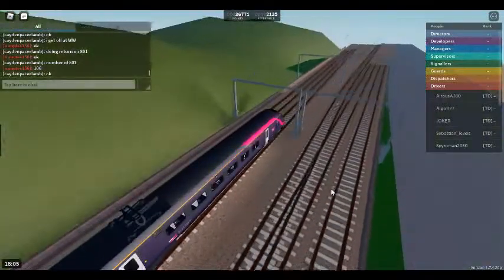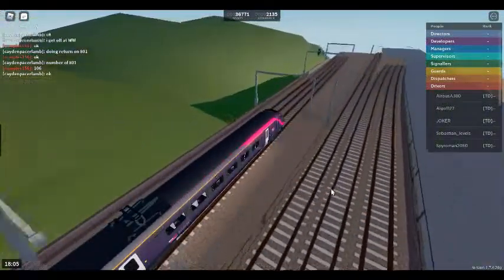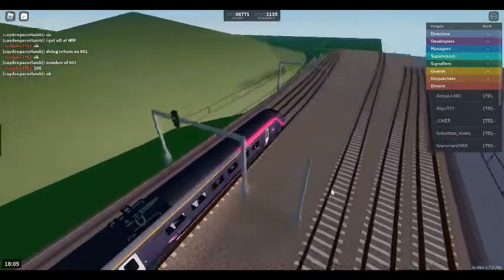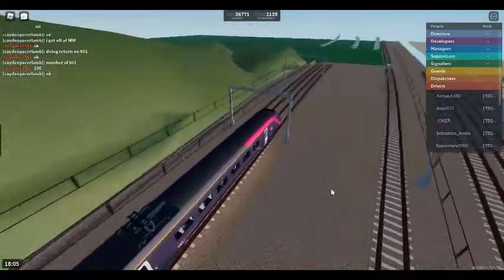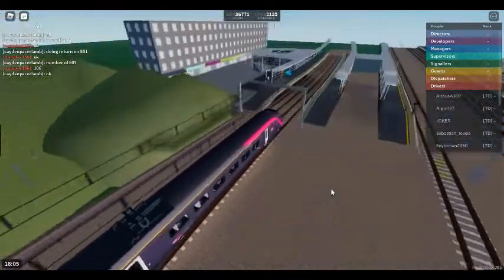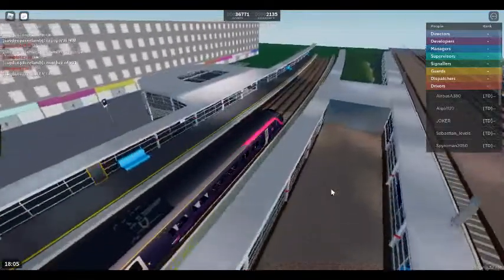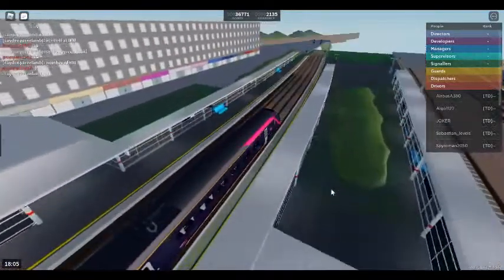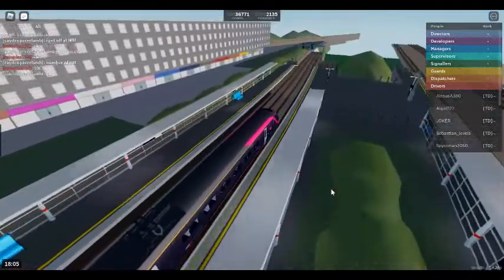train from northshore to westwyvern and back 6/11/21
we got a 221. and we got a 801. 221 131 and 801 106